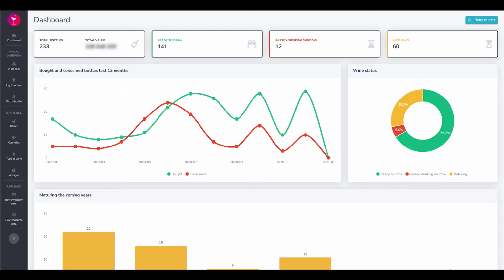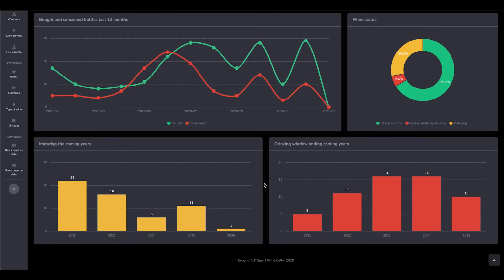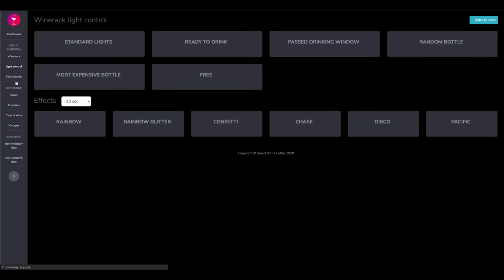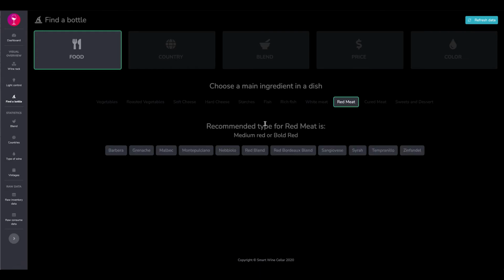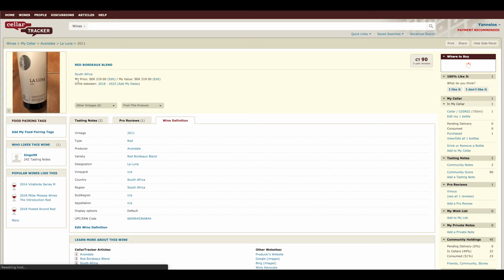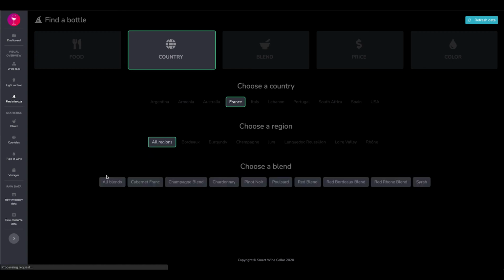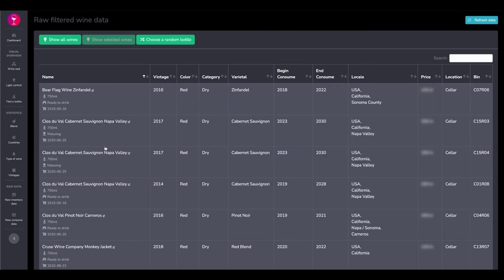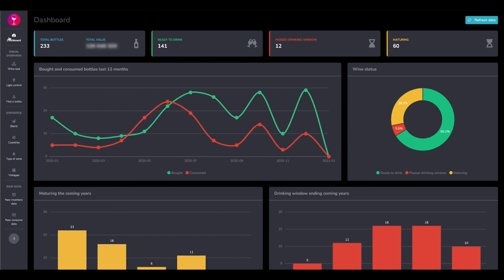E04 Smart Wine Cellar - Software to control the lights in the wine rack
Demo of the software I use to control my wine cellar